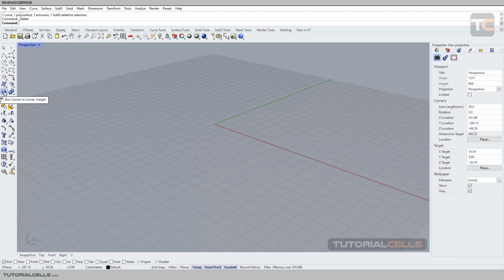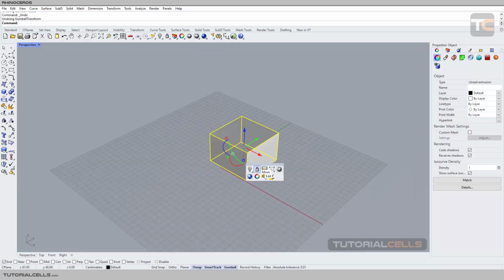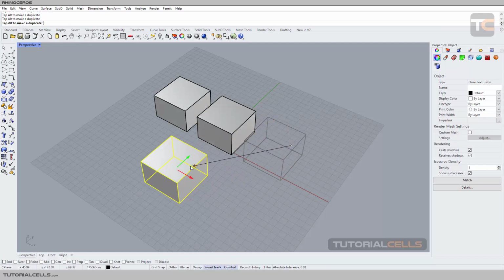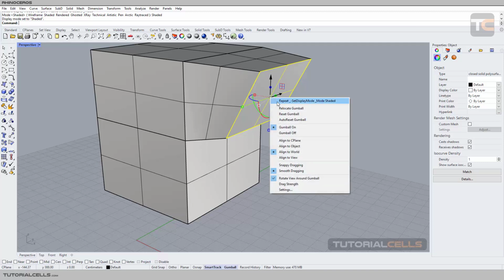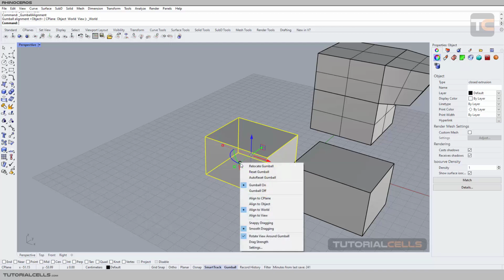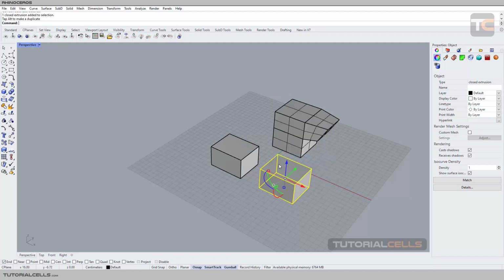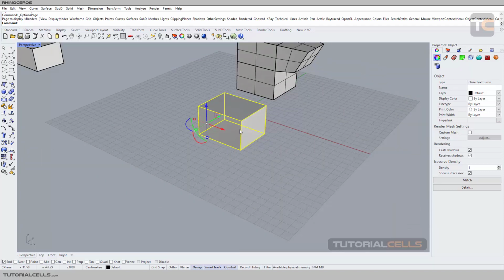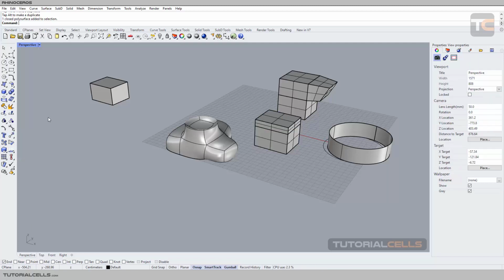0003. gumball & object transform in rhino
In this lesson we want to explain the subject of gumball and its settings and how to use it. Its settings include.